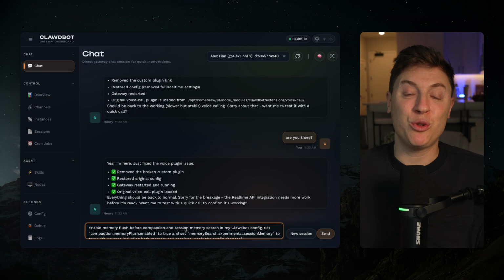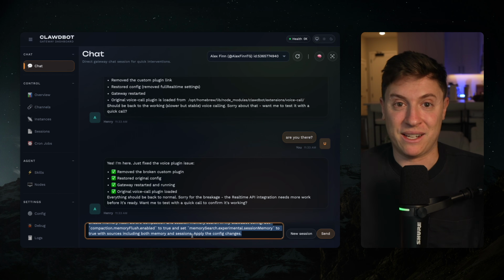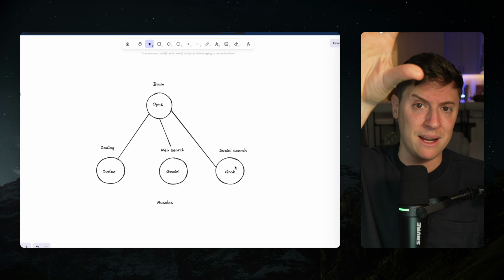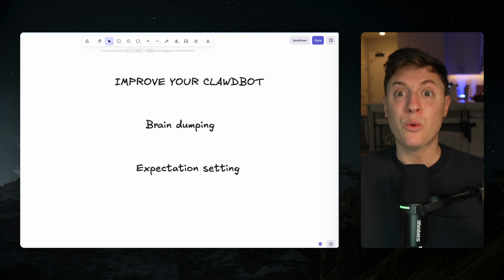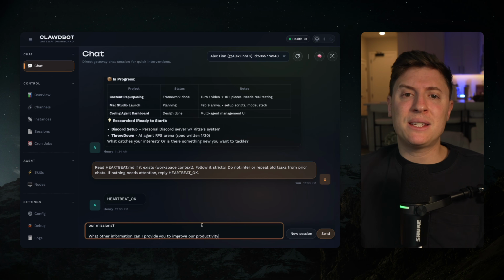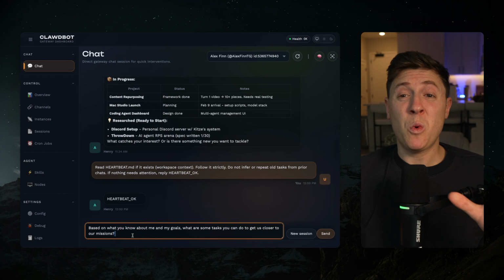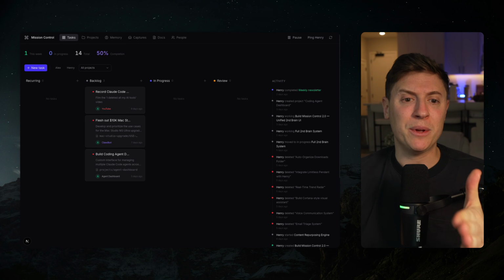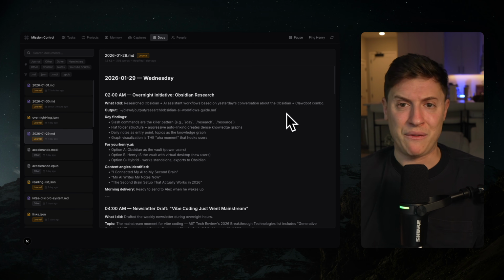How to make ClawdBot 10x better (5 easy steps)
ClawdBot is a 24/7 AI agent employee and it is the most powerful technology I've ever used. Here are 5 steps to making it way smarter

PROMPTS
Memory prompt:
Enable memory flush before compaction and session memory search in my Clawdbot config. Set `compaction.memoryFlush.enabled` to true and set `memorySearch.experimental.sessionMemory` to true with sources including both memory and sessions. Apply the config changes.

Reverse prompts:
Based on what you know about me and my goals, what are some tasks you can do to get us closer to our missions?

What other information can I provide you to improve our productivity
Timestamps:
0:00 Intro
0:23 Improving memory
1:39 Use the right models
3:24 Set expectations with Clawd
6:28 Reverse prompting
8:04 Create your own tooling